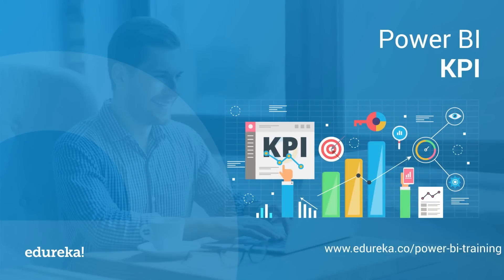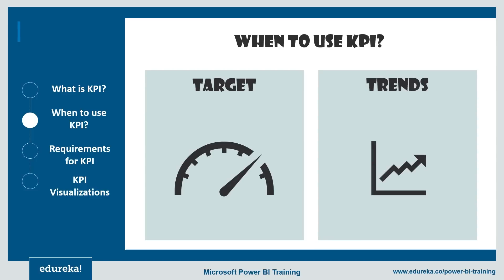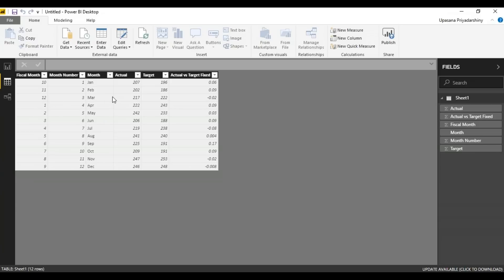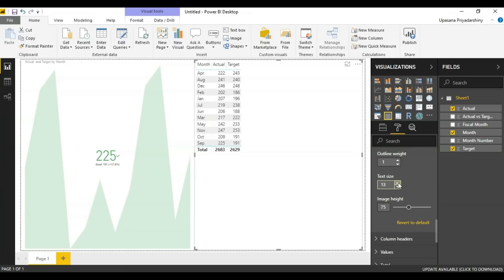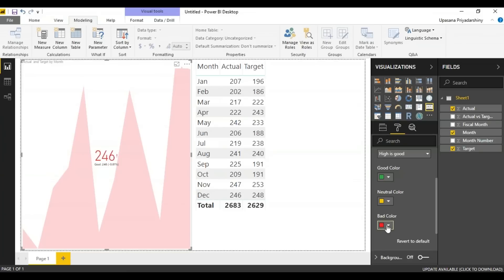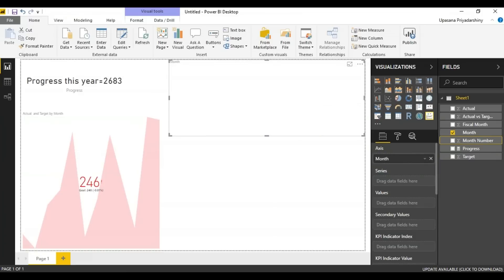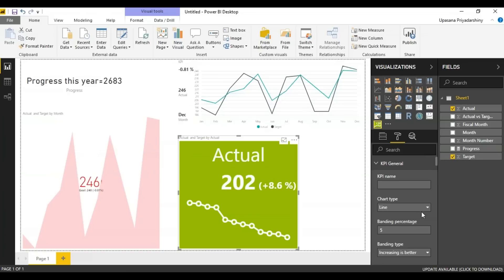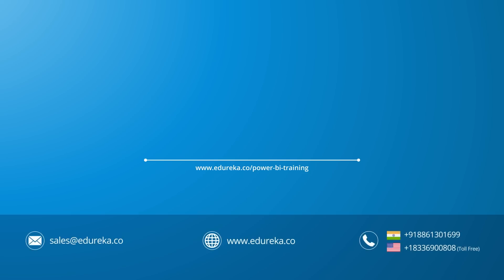Power BI KPI Indicators Tutorial | Custom Visuals In Power BI | Power BI Training | Edureka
This Edureka tutorial on "Power BI KPI Tutorial" deals with the importance of all the KPI visualizations on Power BI Desktop. It also shows how to make use of various custom visuals apart from the traditional KPI which will help you create Impactful and Comprehensive Reports on the Power BI Desktop.

1. This is a 4 Week Instructor led Online Course, 20 hours of assignment and 20 hours of project work
2. We have a 24x7 One-on-One LIVE Technical Support to help you with any problems you might face or any clarifications you may require during the course.
3. At the end of the training, you will have to work on a project, based on which we will provide you a Grade and a Verifiable Certificate!

You begin by learning about architecture and components of Power BI along with Power Query and Power Pivot. You will learn about Data Visualization with Power BI Desktop, Power View and Power Map. Along with the process of visualization, You will learn about Power BI Q&A and how the users can discover, explore and visualize their own enterprise. You will be introduced to the Power BI Administration for deployment of files and building dashboards in the Power BI Website.

The Power BI training at edureka is for all the professionals who are passionate about business intelligence, data visualization, and data analytics.

For example:
Business Analysts
Data Scientists
Project Managers

Power BI provides cloud based BI services - known as Power BI Services, along with a desktop based interface - called Power BI desktop. It offers Data modeling capabilities, including data preparation, data discovery and interactive dashboards.